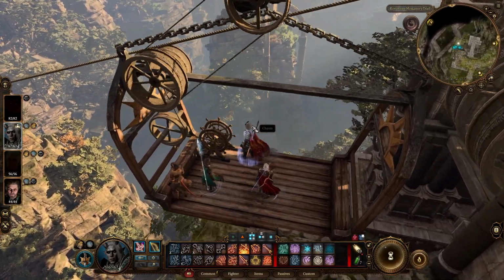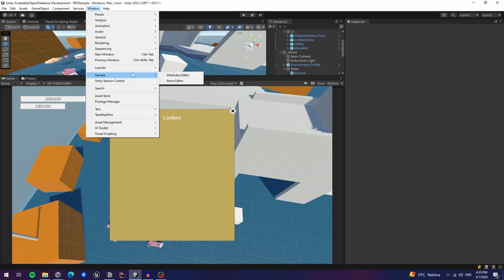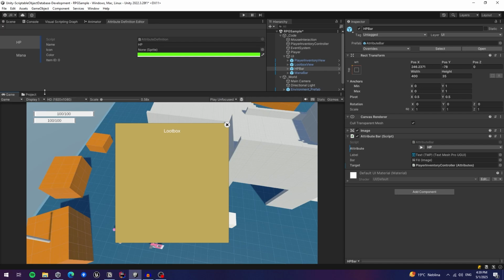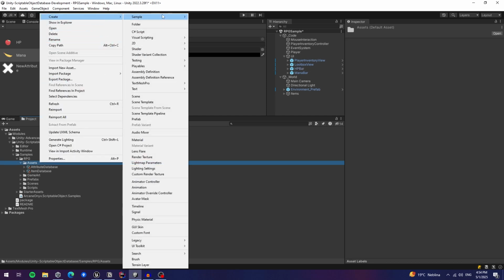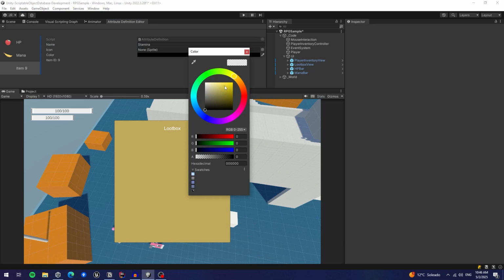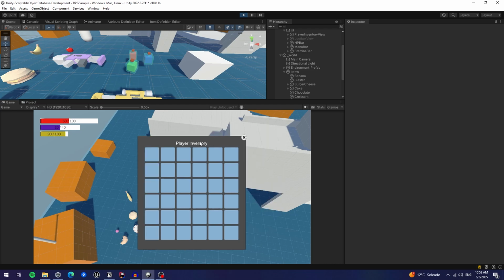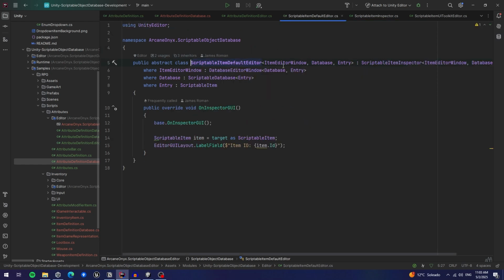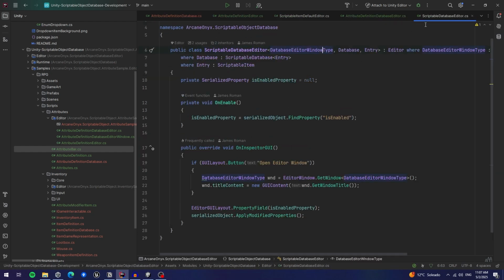Best way to manage Scriptable Objects in Unity (Free Asset!)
Get Scriptable Object Database from the Asset Store